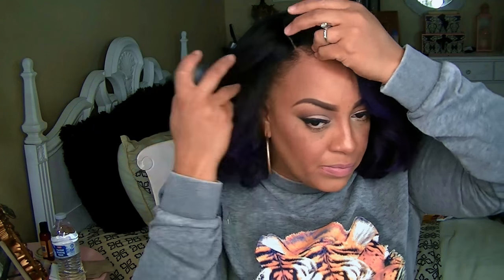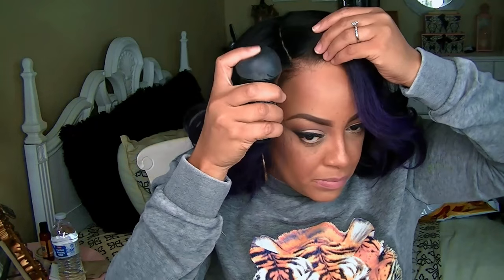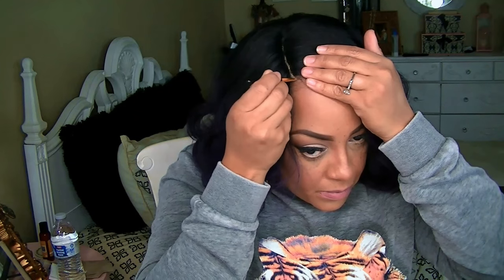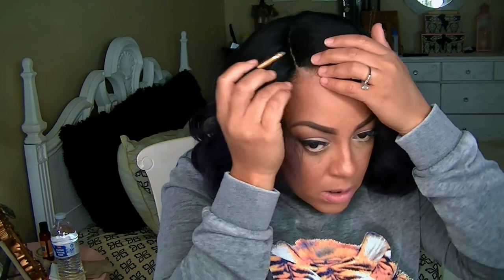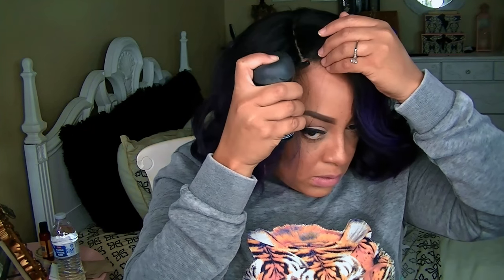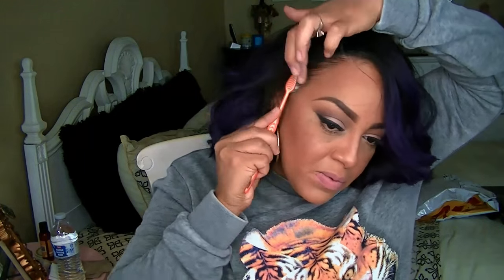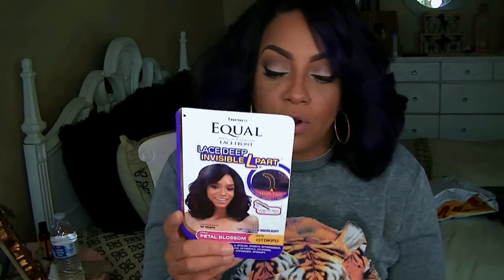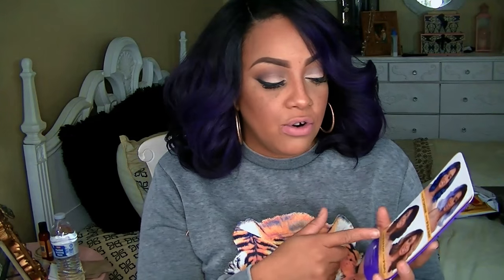Freetress Equal Invisible Part LF PETAL BLOSSOM sistawigs.com